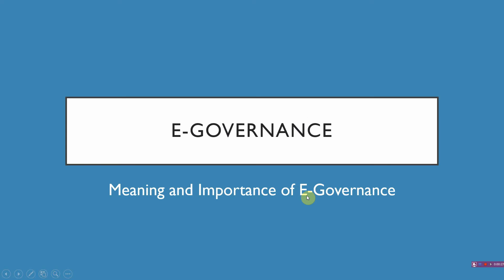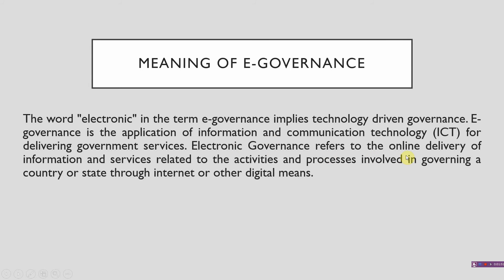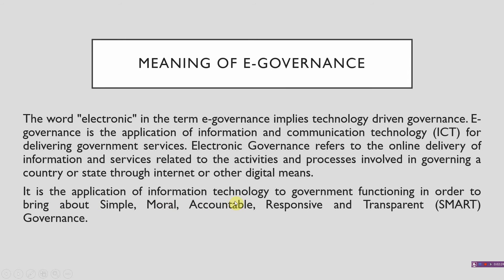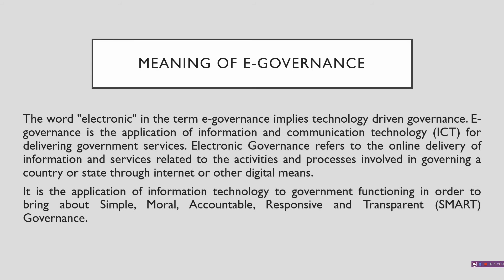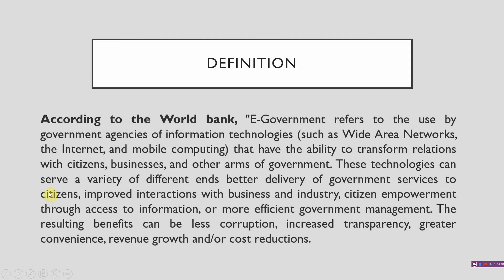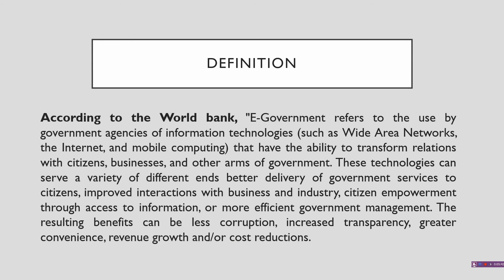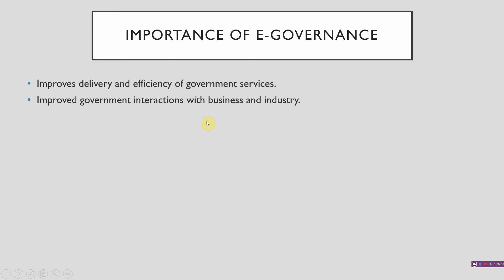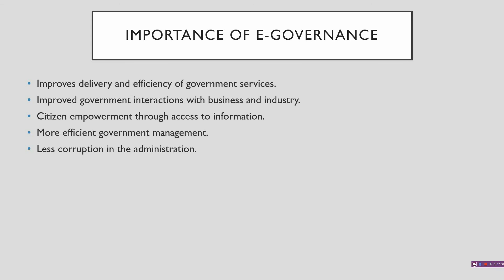SYBCOM| SEM-IV| 2019 PAT| 245| ELEMENTS OF COMPANY LAW-II| P.B.SINGH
Unit 4: E-Governance and Winding up of a Company
E-Governance : Meaning, Definition and Importance